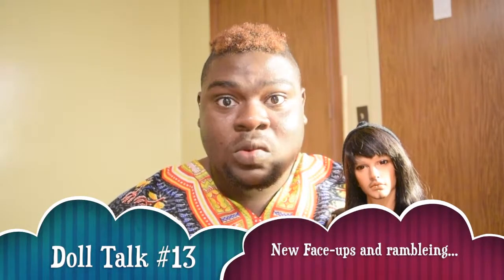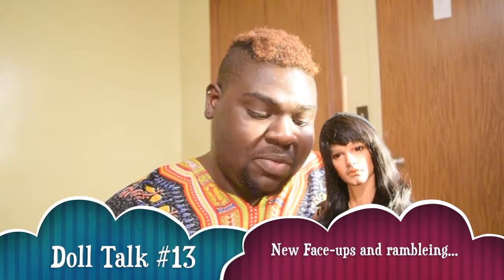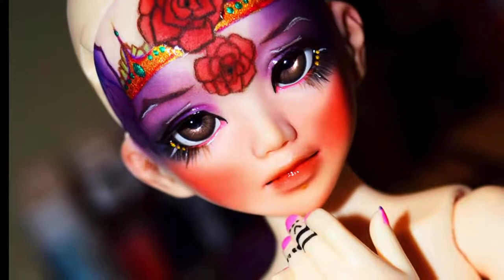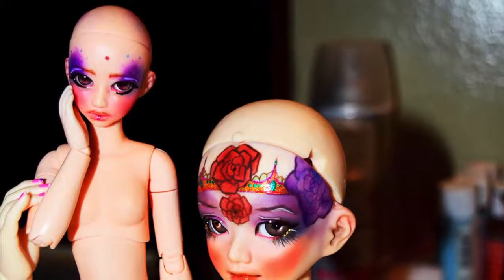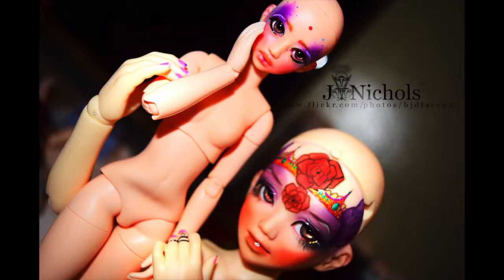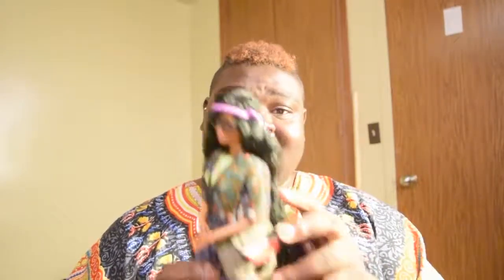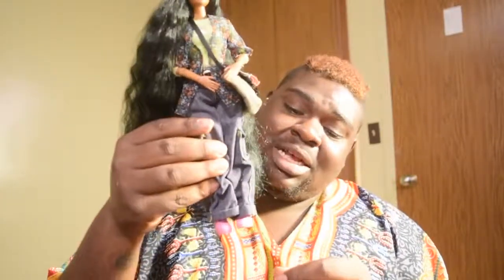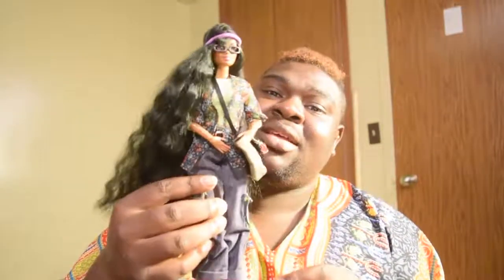Doll Talk # 13- NEW FACE-UPS AND RAMBLES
Such a nice way to end a evening, Talking to you guys about dollies ^___^ Thank you guys for watching, I really hope you enjoyed it!